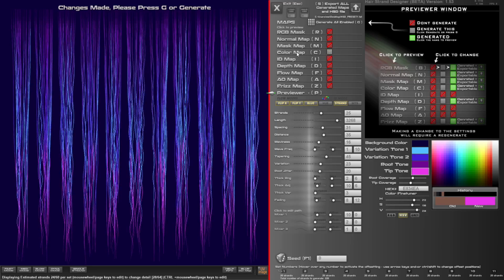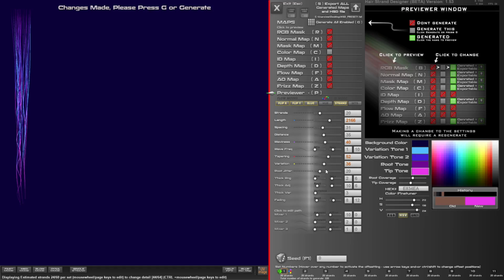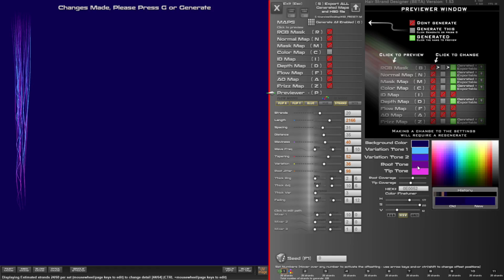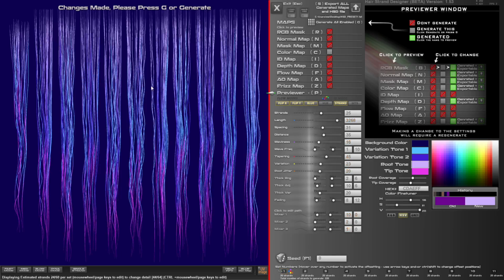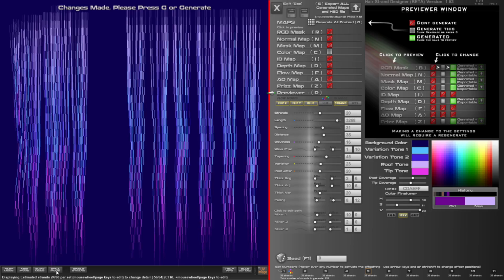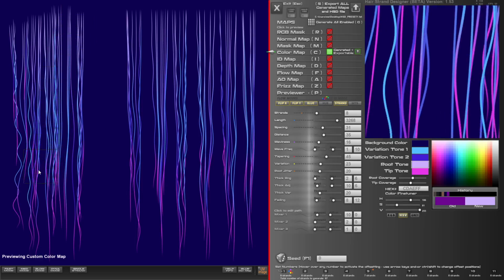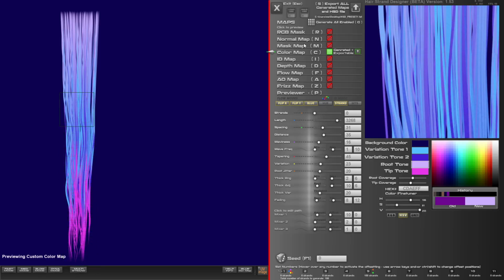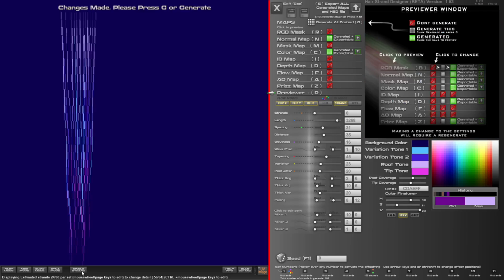Hair Strand Designer - Version 1.53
Preview Development, ask questions (server limited to a small group)